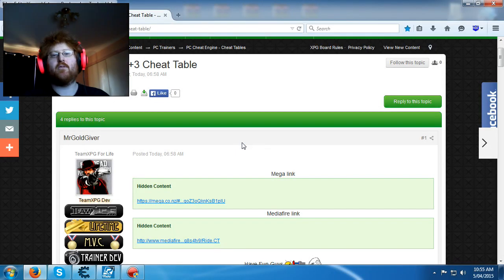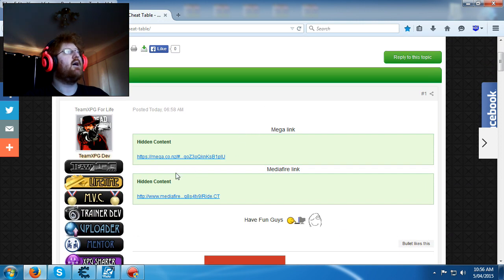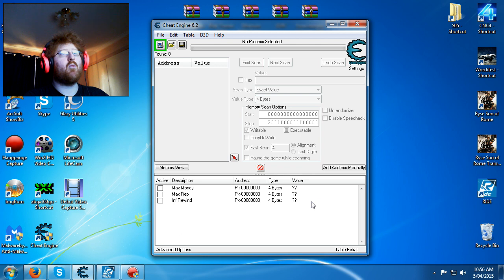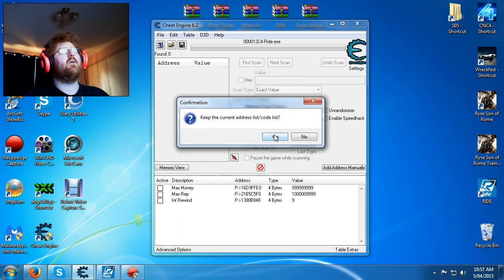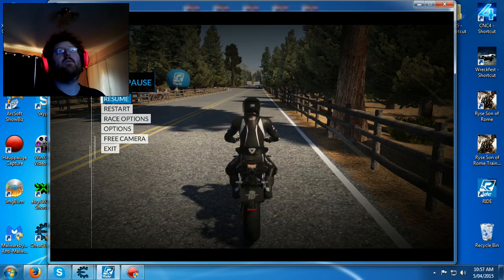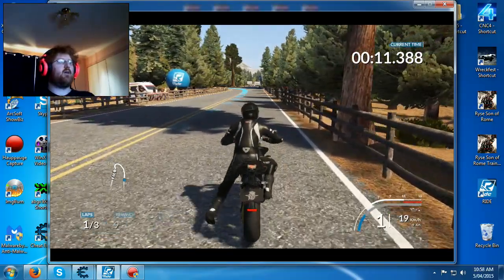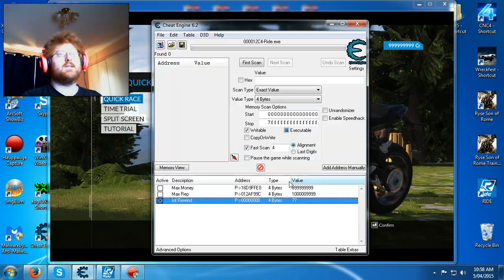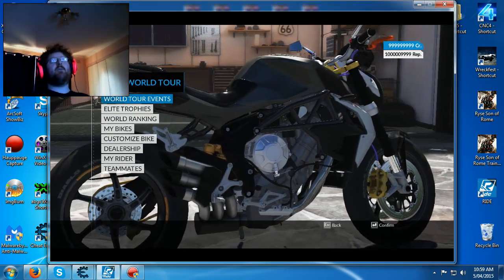[PC] How To Use Ride +3 Cheat Table